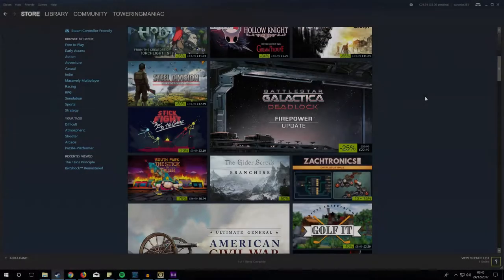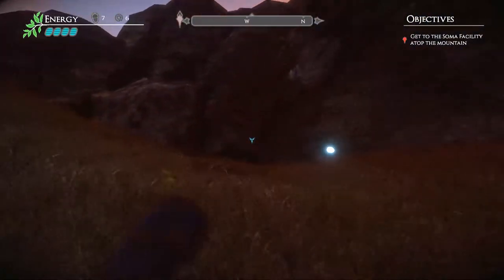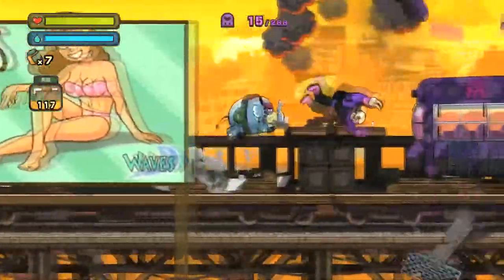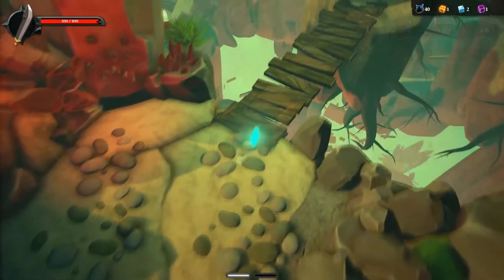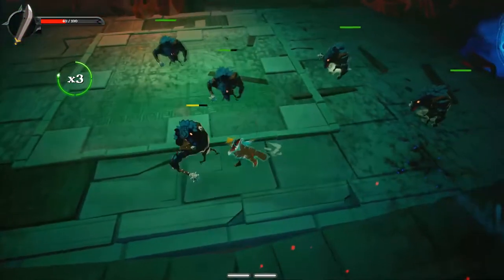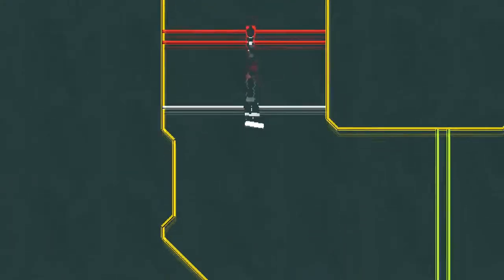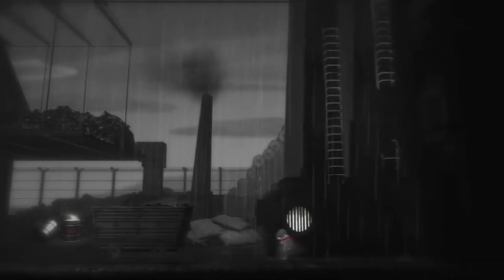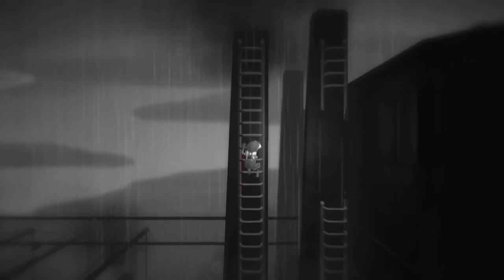Steam Winter Sale 2017 Hidden Deals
Five hidden gems in the Steam Winter Sale 2017.